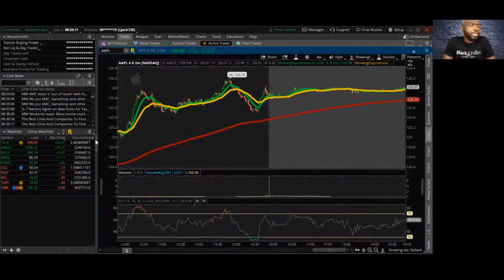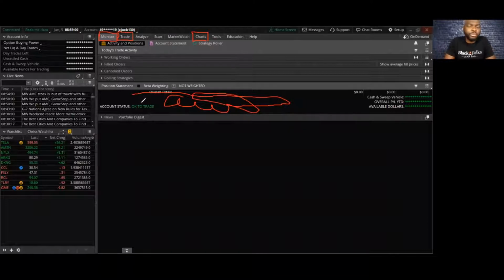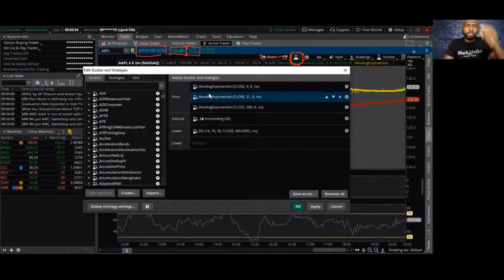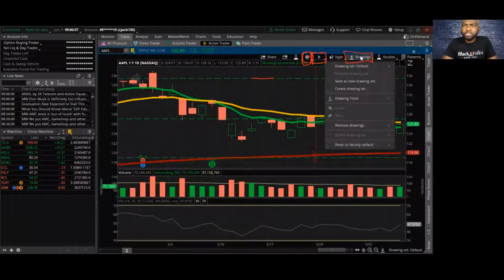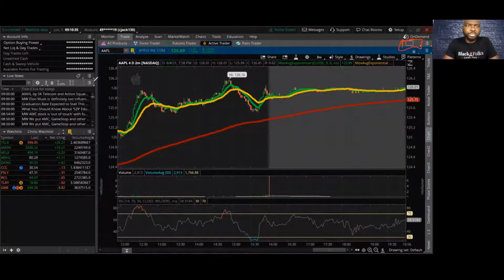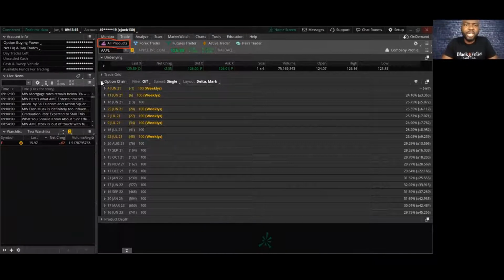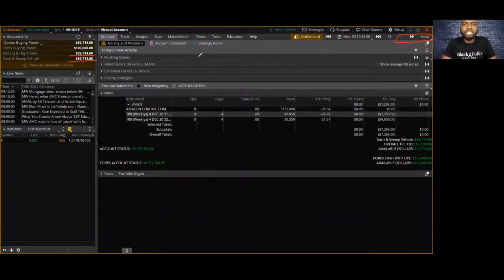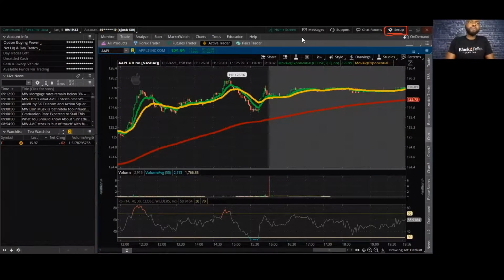Think or Swim Finalv2